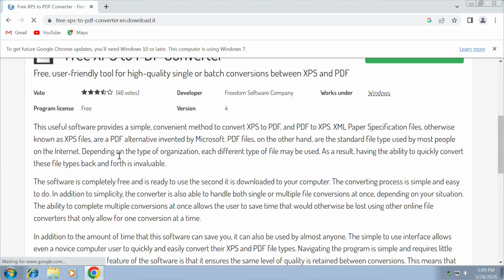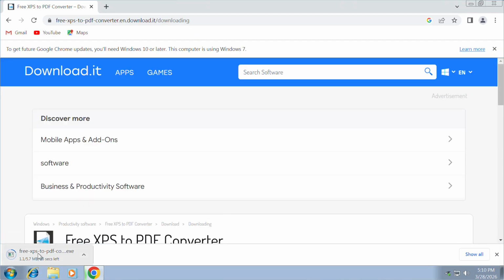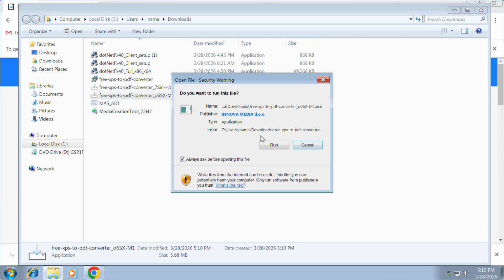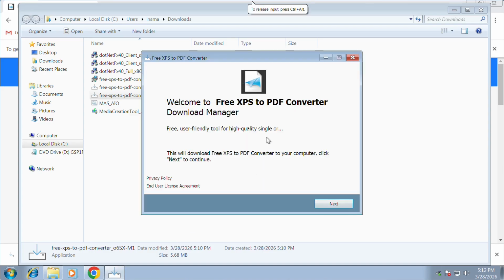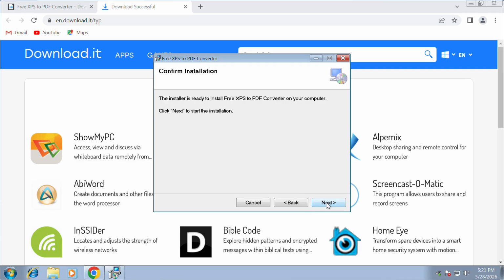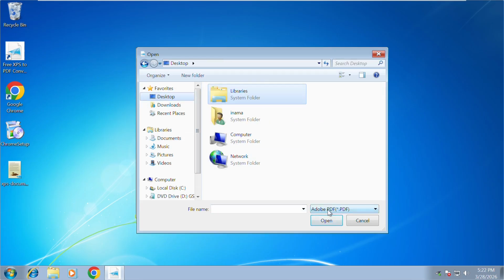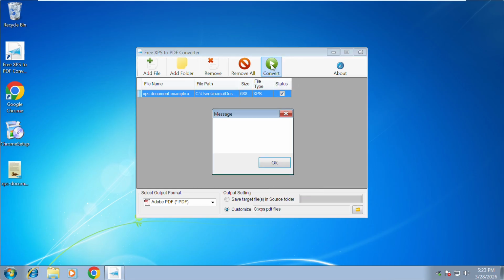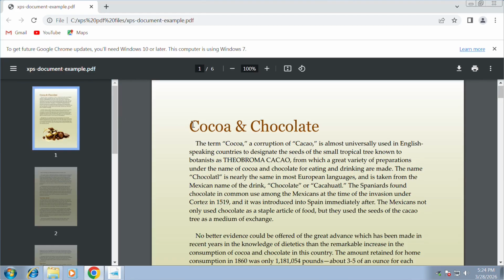How to Convert XPS to PDF for Free 2026 Tutorial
How to convert xps to pdf for free
open the google chrome
type free xps to pdf converter download
on the first website download.it
click the link free xps to pdf converter to open the website
when ads pop ups appears click close
click start download
when free xps to pdf converter exe file download
click the up arrow key and then click show in folder
double click the free xps to pdf converter exe file to the installer
select your language and click ok button
on the welcome screen click next button and next screen click skip all
after downloading files click run button
follow the on screen instructions to install the free xps to pdf converter software
open the free xps to pdf converter
click the add files button
first select the file type and then click file
click open
select the file output setting, where you want save your file
click convert button
a pop up message will appear that process completed click ok button
The software supports batch processing, allowing you to convert multiple files at once
go to the file and open it
now its open as pdf file